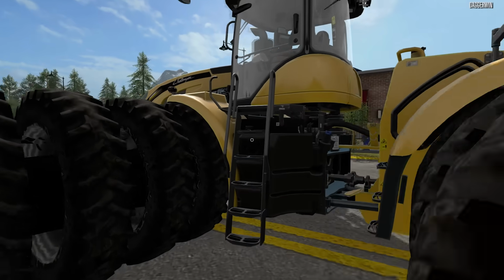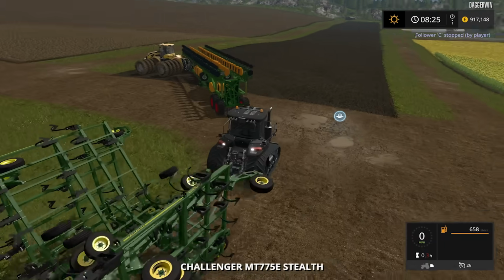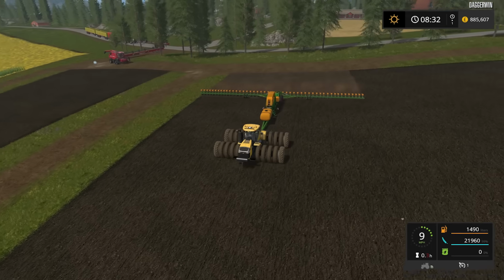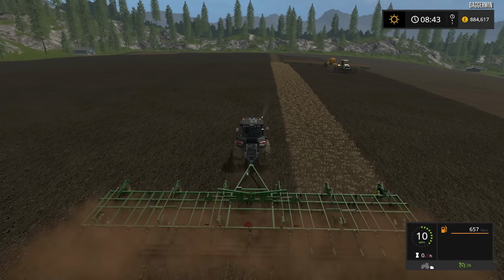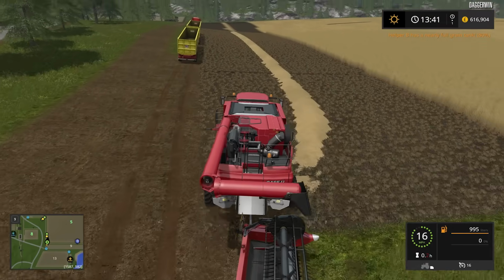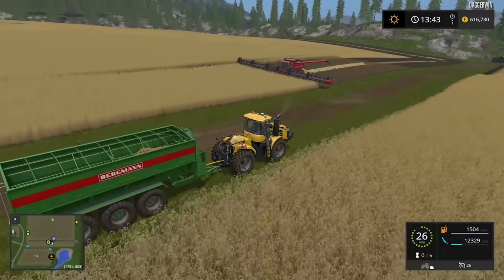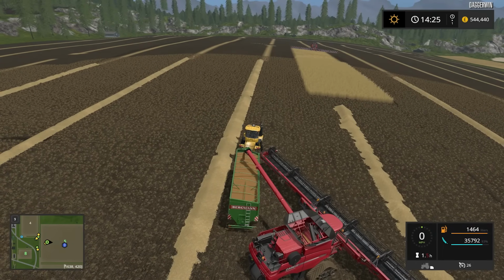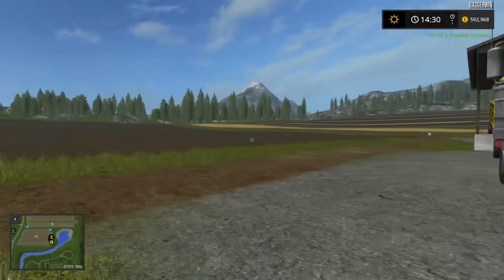MY CRAZIEST VIDEO EVER? | Farming Simulator 17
I think I've lost the plot...a 20 wheeled tractor???